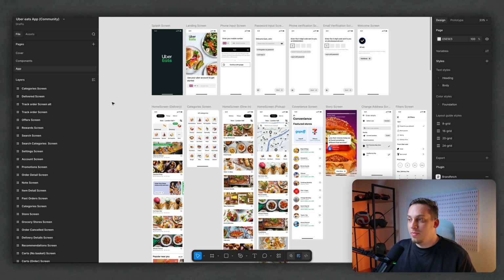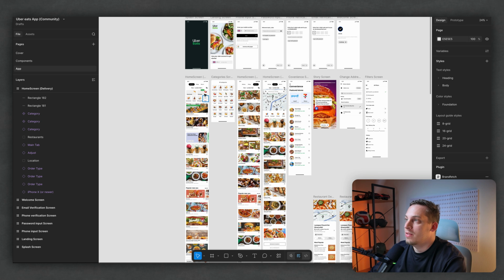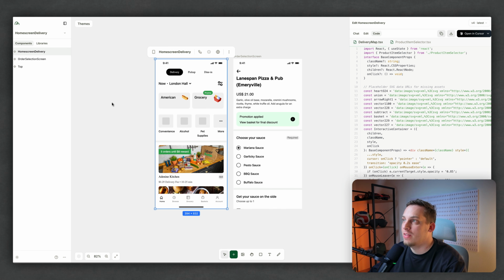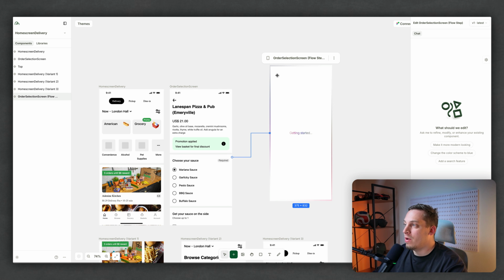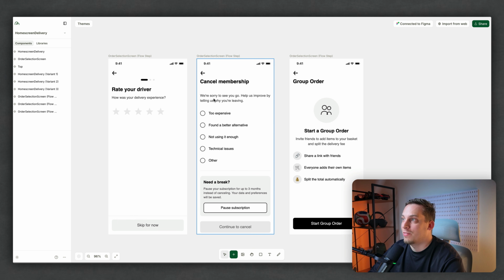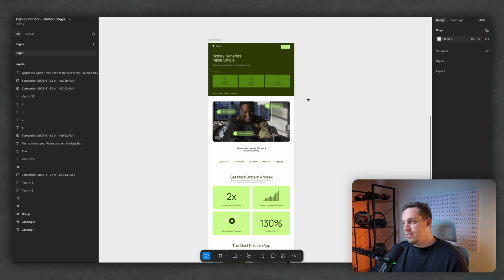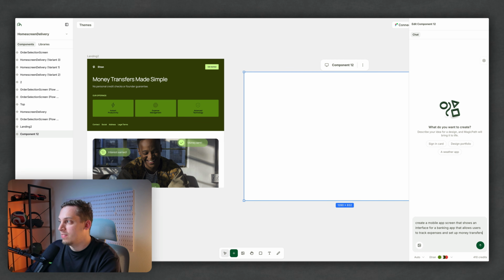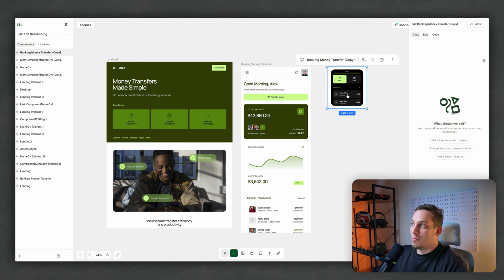This AI Workflow Saves Hours of Figma Prototyping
Join me as I show the traditional UX design workflow before AI, focusing on how we used to connect multiple static Figma frames to create complex "spaghetti models." This video highlights the time-consuming nature of this older web design method, contrasting it with the efficiency AI design tools bring today. Learn about the user experience challenges faced by designers in the past.

- Streamline your workflow: Import Figma frames and connect designs without manual effort
- Instantly create design variants and experiment with different layouts
- Build complete interactive flows (like reviews, group orders, or membership cancellations) from a single prompt
- Transfer entire design themes from websites for fast, consistent prototyping
- Preview, test, and share responsive prototypes that go way beyond static interfaces

Get the tools and insights you need to future-proof your design process.